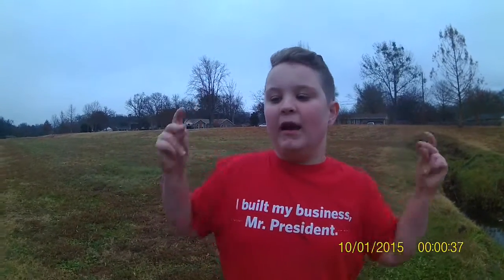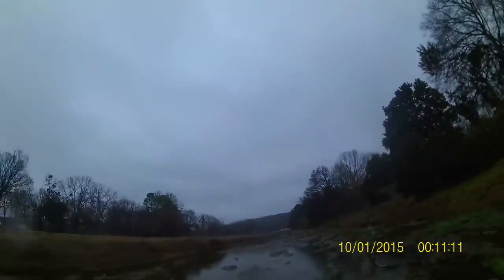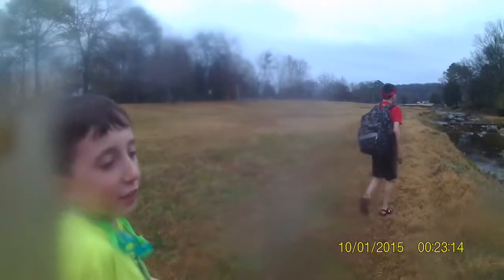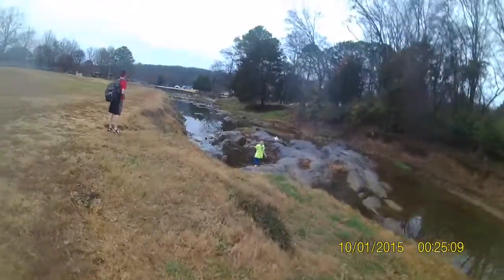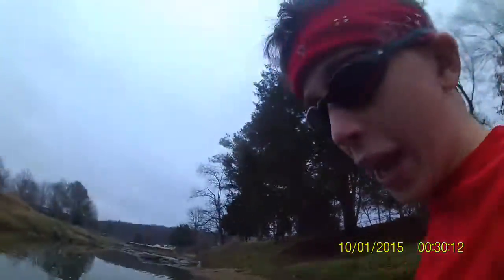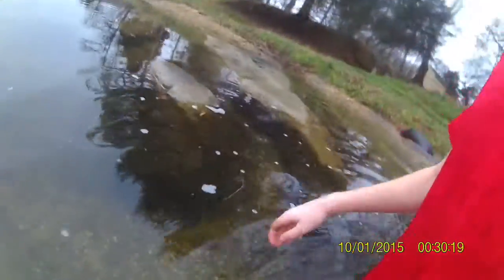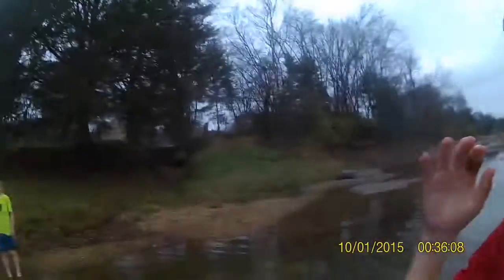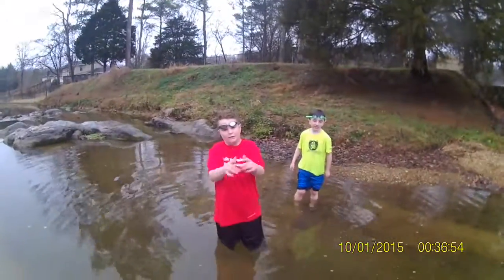Diving in Twenty Degree Water! Watch Till End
Help us reach twenty subs and always keep God first.